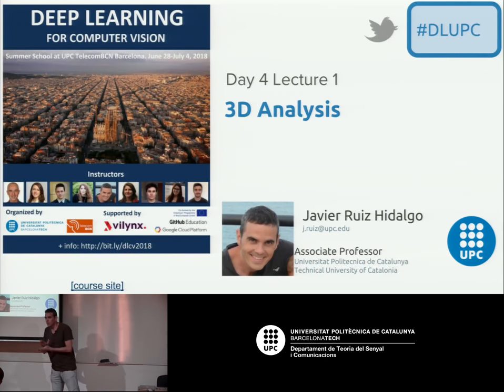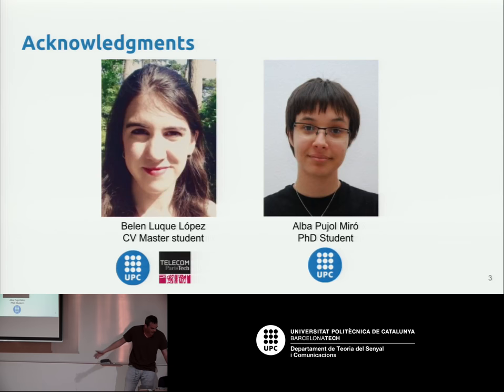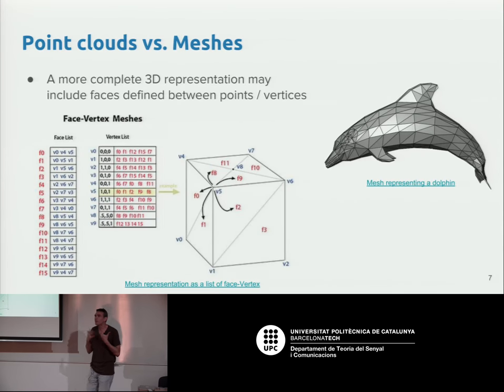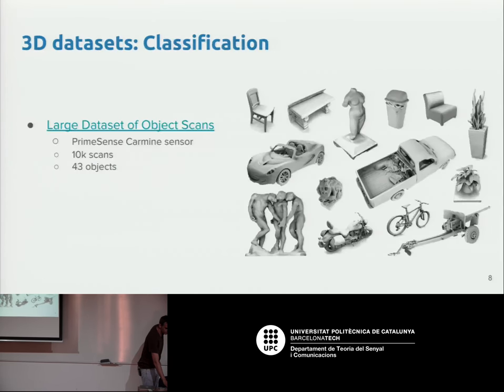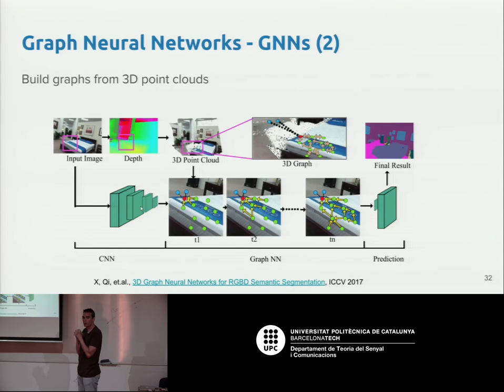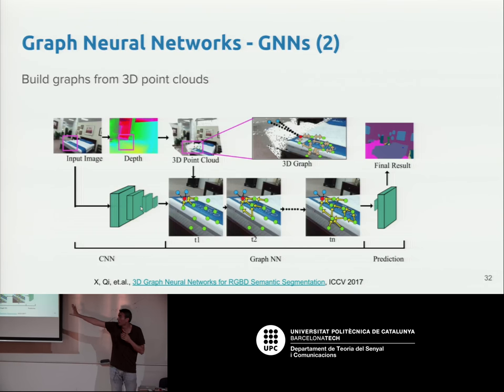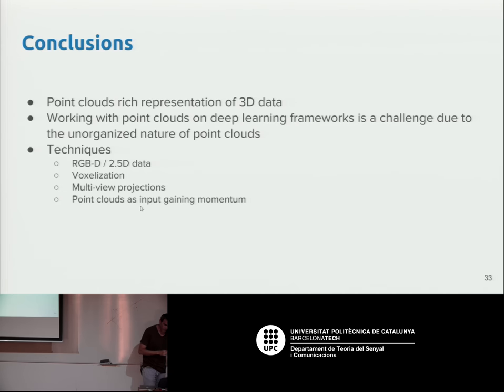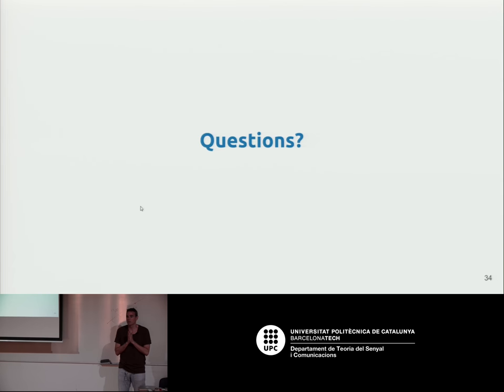Deep 3D Analysis - Javier Ruiz - UPC Barcelona 2018